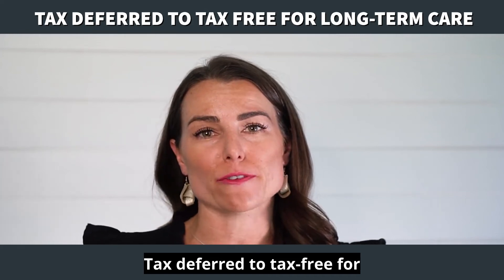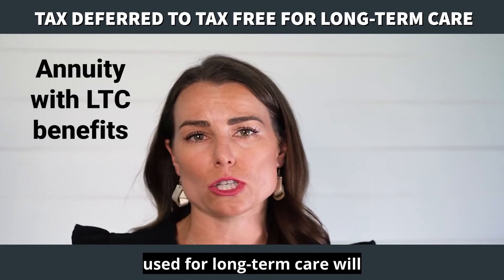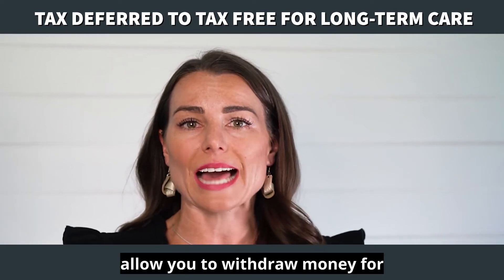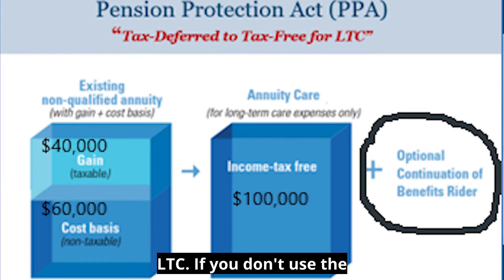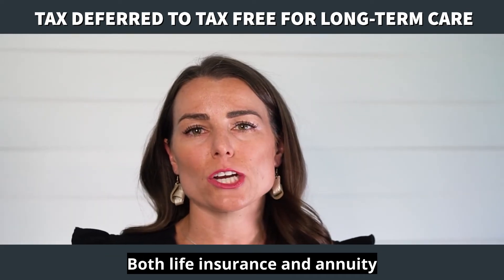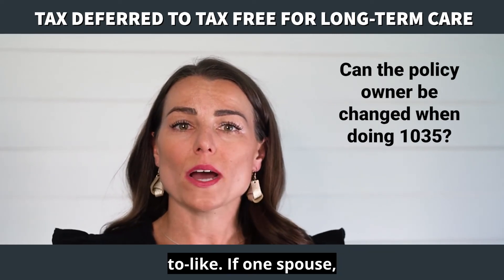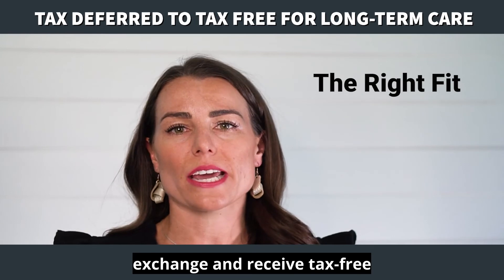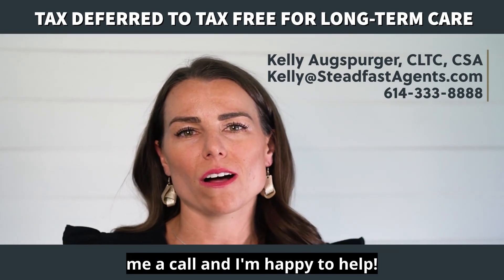Tax Deferred to Tax-Free for Long-Term Care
Aren’t we all tax rebellious to a certain extent and within reason?

The Pension Protection Act (PPA) may just be the best tax incentive afforded to people concerned about paying for long-term care (LTC).

0:09 - What's the PPA?
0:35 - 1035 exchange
0:51 - What type of insurance contracts can be used with a 1035 exchange?
0:58 - Annuity (fixed or indexed) with LTC benefits
3:44 - Life insurance with LTC benefits
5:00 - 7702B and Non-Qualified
5:42 - Can the policy owner be changed when doing a 1035 exchange?
6:05 - Are partial exchanges allowed?
6:14 - What's medical underwriting like?
6:26 - How will LTC benefits be reported?
6:39 - The right fit
7:32 - The bottom line